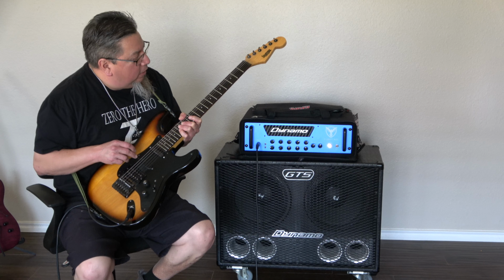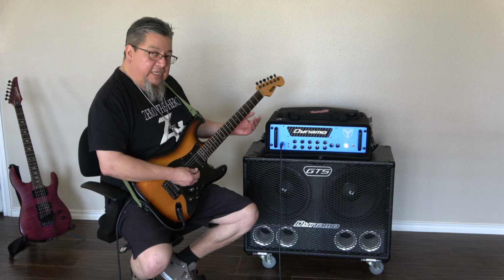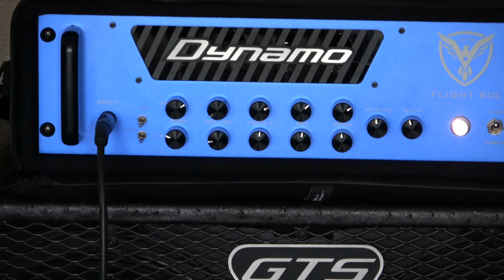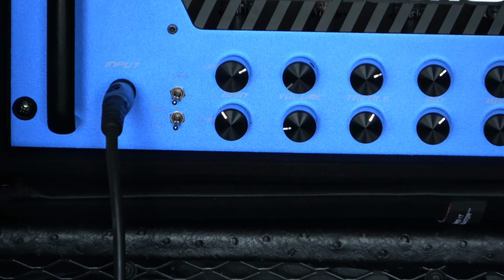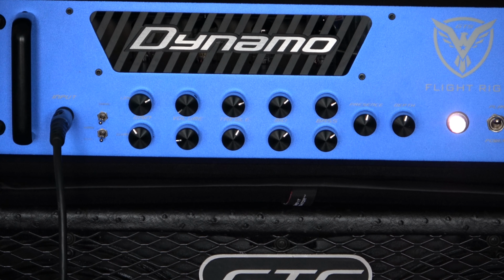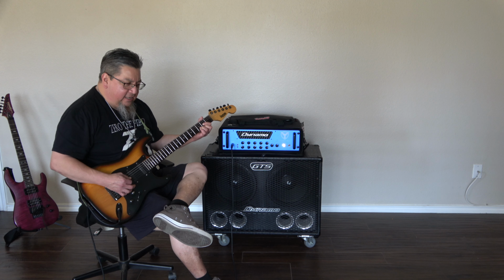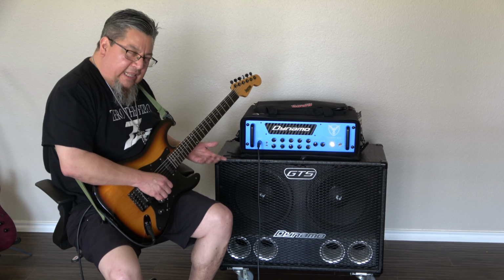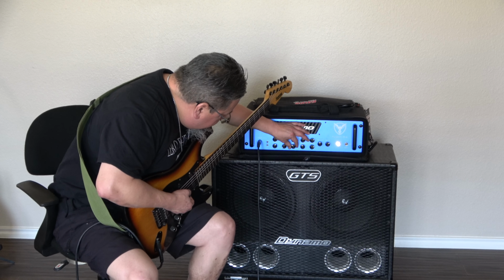Dynamo GTS Flight Rig - Clean/Crunch Channel (by Manny Santos)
Flight Rig is a hybrid all tube pre-amp with a solid-state power amp in a lighter rack design ideal to travel with. The Flight Rig provide a true analog tube tone with a 2 channel GTS preamp running four 12Ax7 Tubes at full plate voltage, Mil-Spec RV4 Control pots, Audiophile grade components for extreme definition and warmth, and an integrated Sonic Enhancer circuit for Presence and depth control. The power amp is 100w and features a high-current feedback transistor design that shares tonal properties and speaker reaction of a Power Tube output for the Ultimate tone.